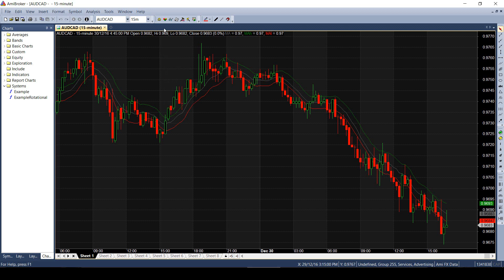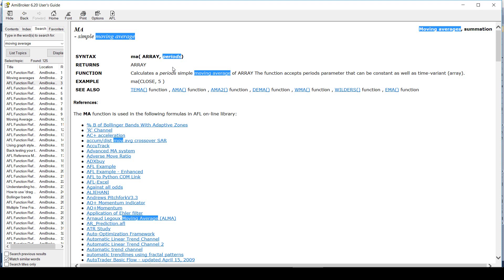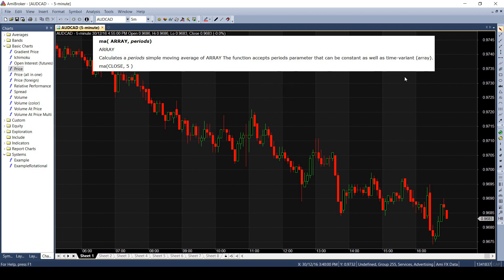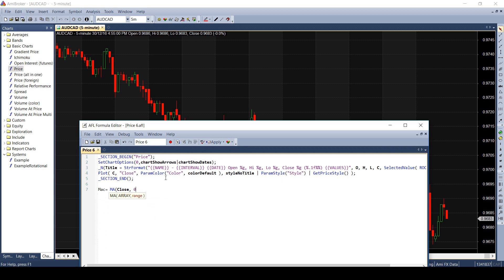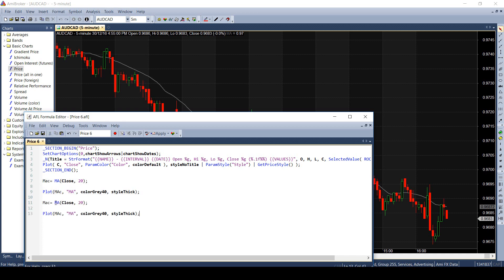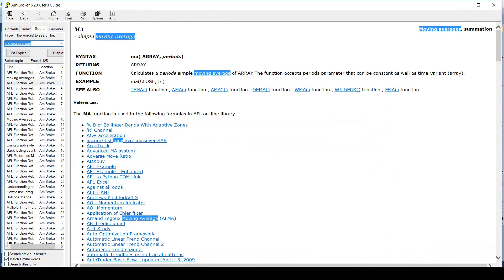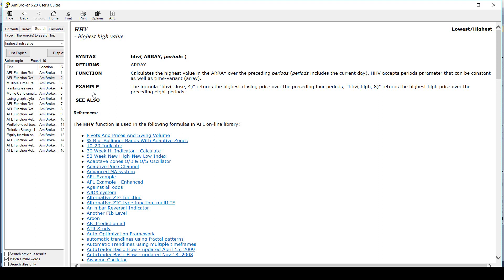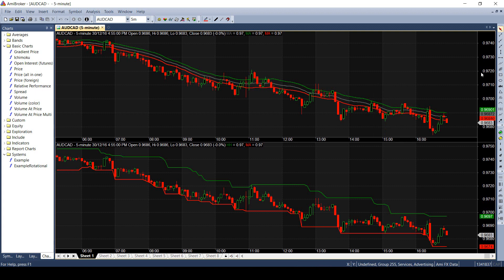Amibroker Quant Trading Course 3.2 Programming for non-programmers 3.2 Coding Your Own Indicators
This video is part of free course on quant trading in stock market using different broker APIs for automated trading.